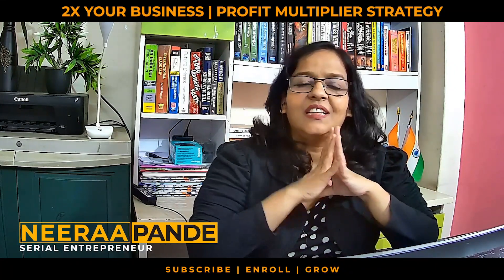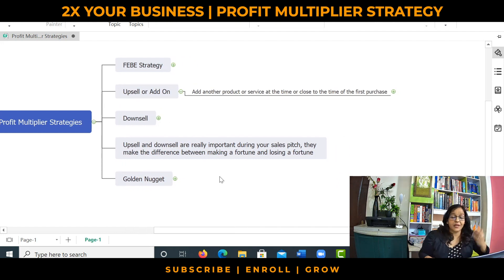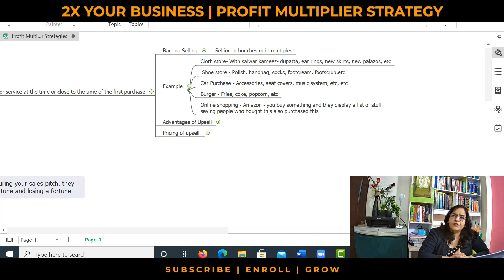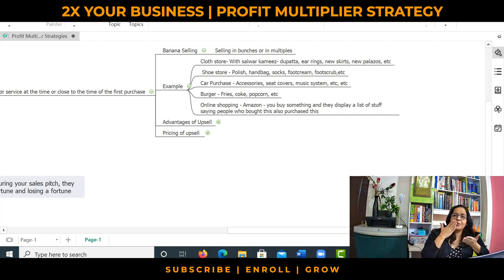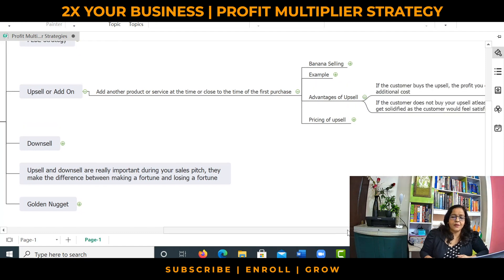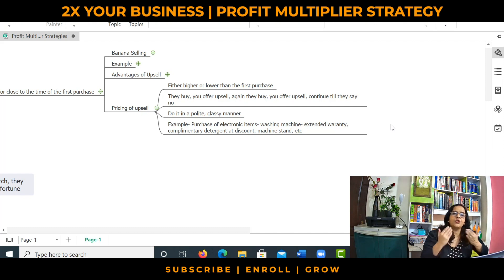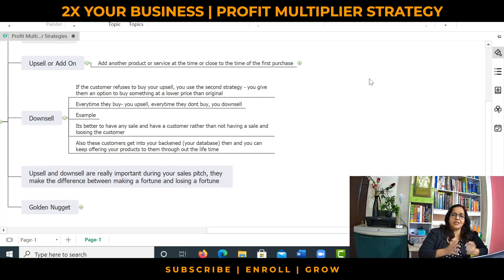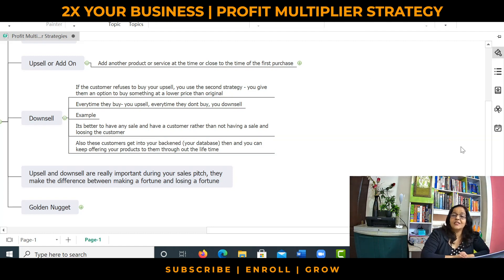How To double your business in 2021 | Neeraa Pande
In this video, I will be describing How To double your business in 2021. You will learn about 2 simple yet high impact strategies to double your business in the coming year. Watch this video to learn how you can maximize your profits and increase your revenue, and gain an edge over your competition in a step by step manner, without investing any extra money or time

A general rule in business to remember is that you can only improve the variables that ultimately determine your level of profitability. Implement just these 2 Strategies in your ideas in your business, and you will increase your profits. A company in a competitive environment does not control prices. So the key to increasing revenue and maximizing profit is shared in this video.

profit = selling prices-cost

How to increase revenue? How to increase profit? How to beat the competition? If these questions are bothering you then this video is for you.

About Speaker:-
Neeraa Pande, is a University Gold medalist, an ISB Hyderabad alumnus, with marketing and strategy expertise, and 15 yrs of corporate experience across domestic and International Geographies. She is A serial entrepreneur and a Start-up Expert and is at the helm of the Start-up Oriented program called, “The Start-up Acceleration Program”